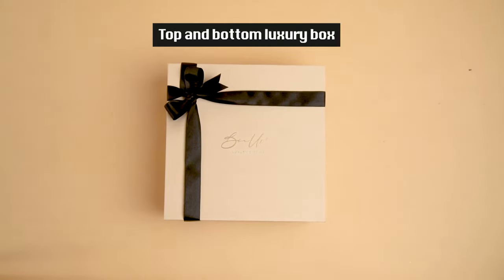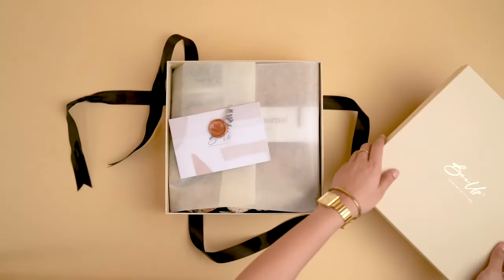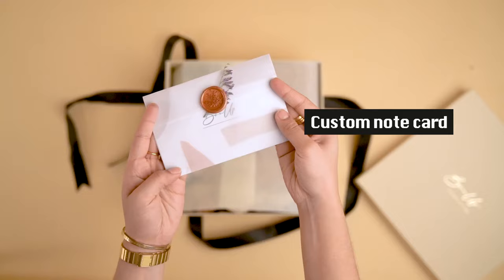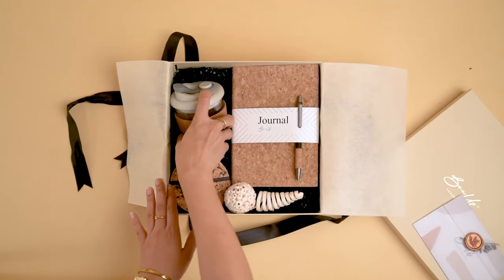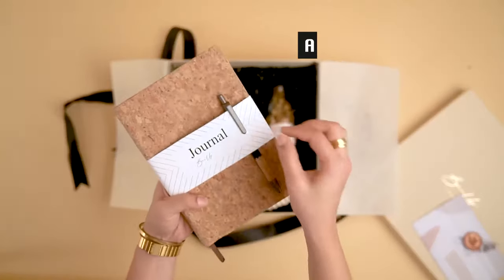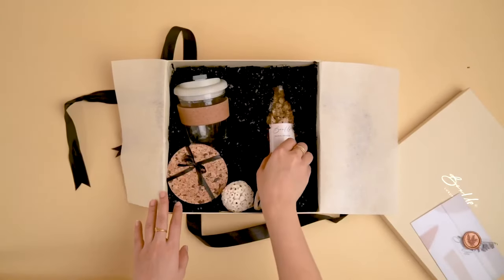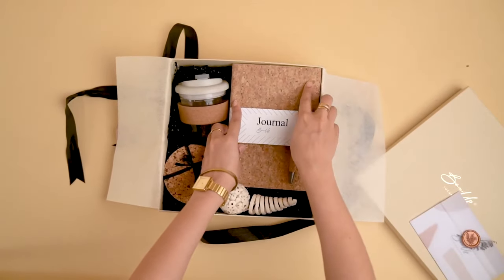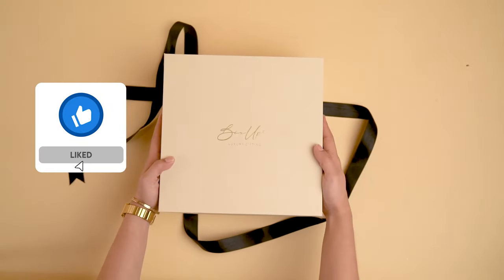Unboxing The Ultimate Brownie Points Hamper | BoxUp Luxury Gifting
If earning extra credit in the relationship game was an Olympic sport, this hamper would be the gold medal winner.
Join us as we reveal the secrets to winning hearts – from cork-made elegance to a jar of granola that's basically a shortcut to happiness. Level up your Gifting game with this sustainable elegance.

About us -
Discover the magic of gifting with BoxUp Luxury Gifting. We specialize in curating unique and personalized gift boxes that are sure to delight your loved ones. From birthdays and anniversaries to special occasions and corporate events, our handpicked selection of high-quality products is designed to bring smiles and create lasting memories.

With BoxUp Luxury Gifting, you can easily customize your gift box, selecting from a wide range of gift options to suit any recipient's tastes and preferences. Each box is carefully crafted with attention to detail, ensuring a truly remarkable unboxing experience for the recipient.